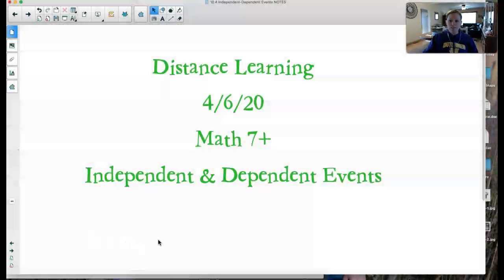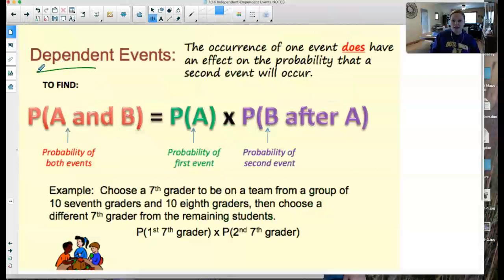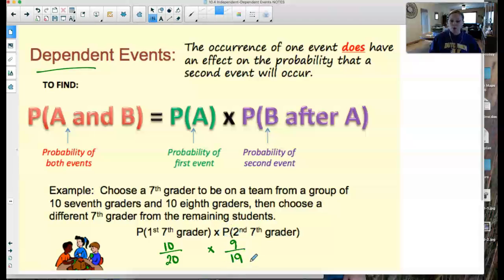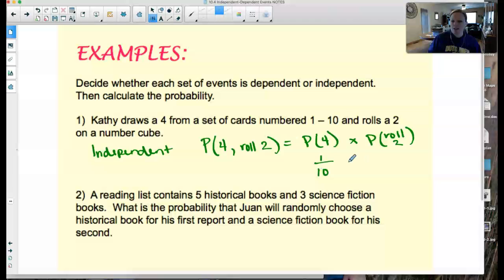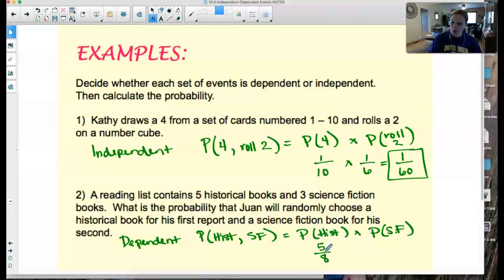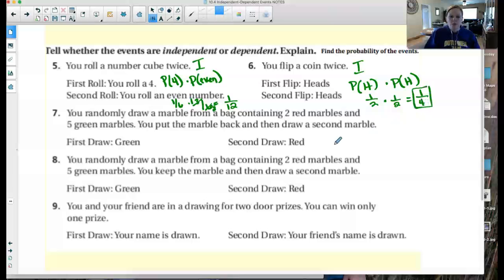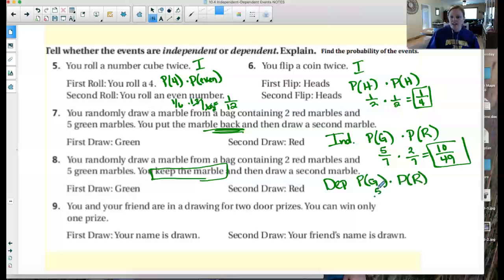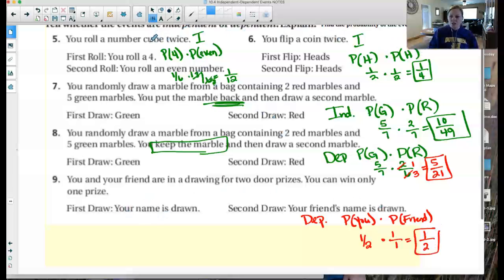Independent and Dependent Events